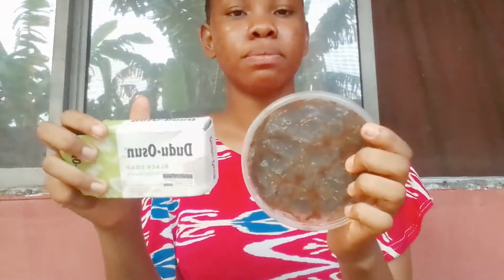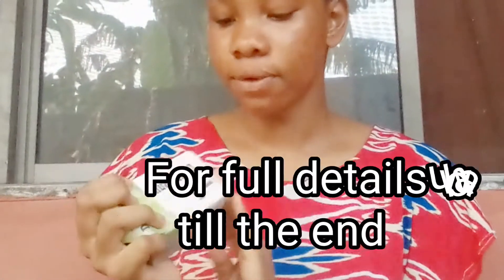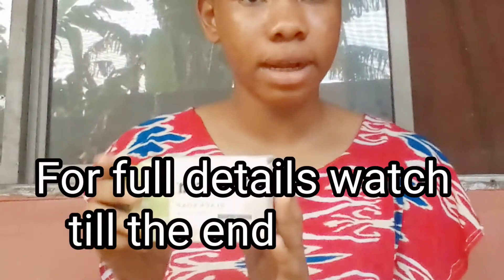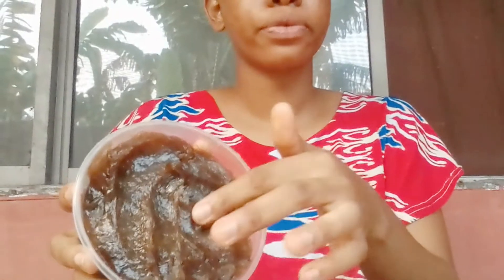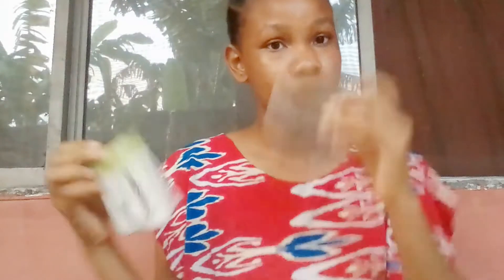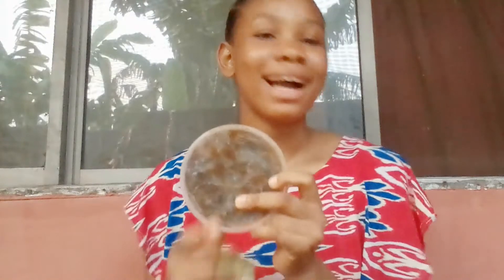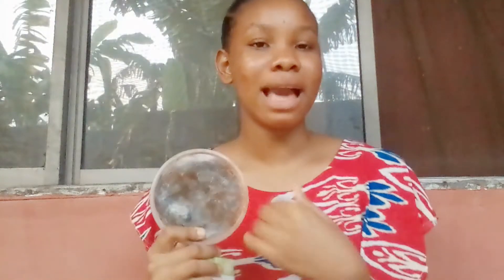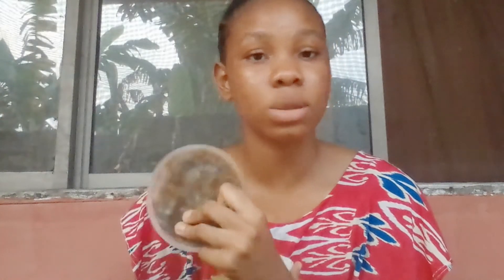Dudu Osun vs Ghana soft black soap